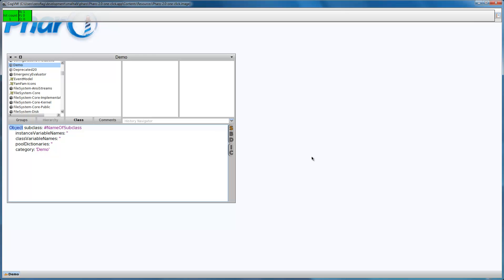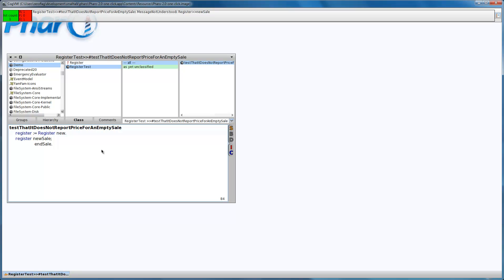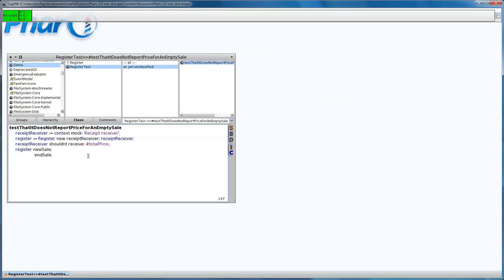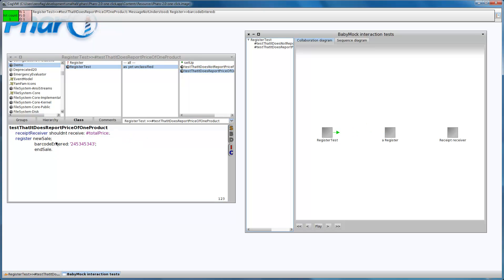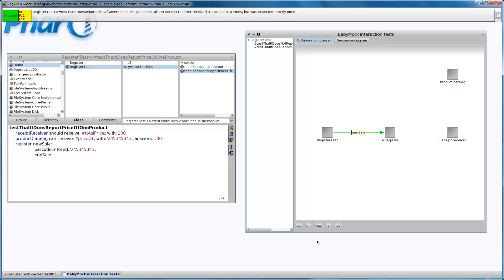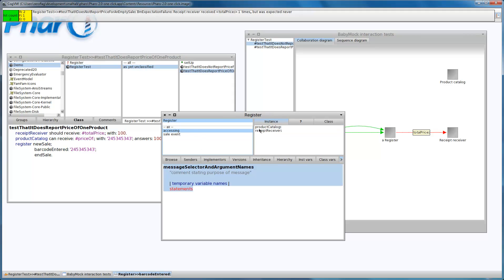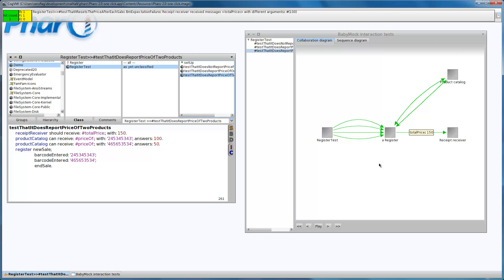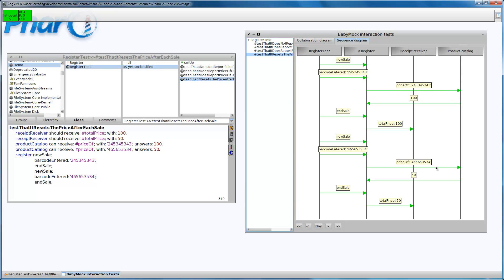TDD with BabyMock using pharo smalltalk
I demonstrate the basic functionality and the visual mode of BabyMock by TDD'ing a simplified version of a cashregister "kata".
You can find the full version of this kata in the "Using Mocks And Tests To Design Role-Based Objects" article by Isaiah Perumalla